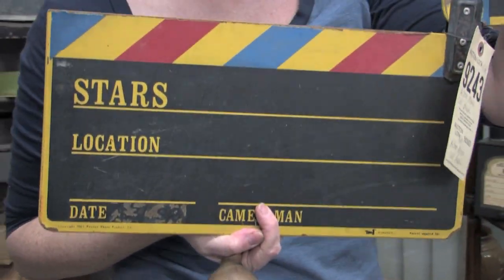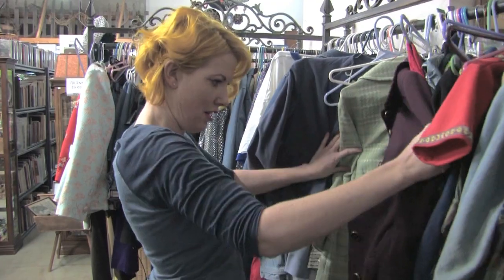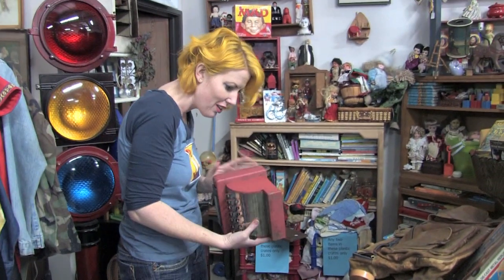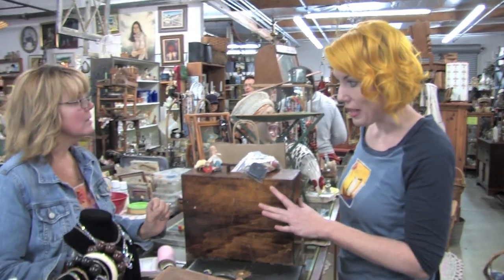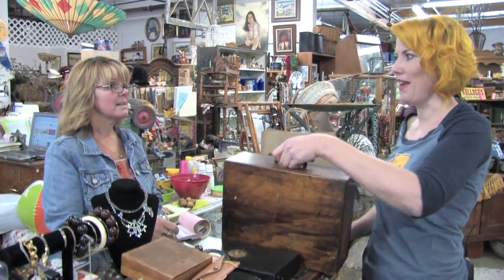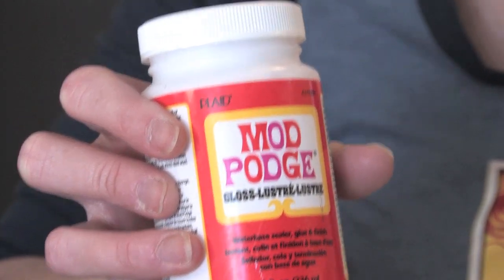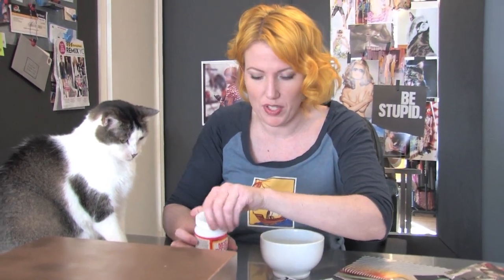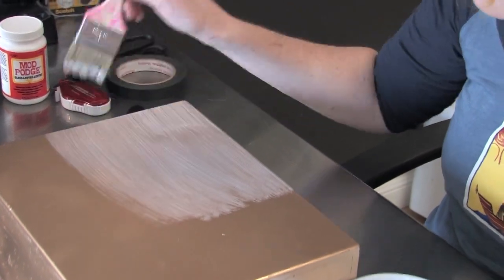Brig Van Osten - Brig'd Out Jewelry Box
Brig Van Osten visits "Fishy Finds" in Simi Valley for something to Brig Out and creates a Birthday gift for a friend.